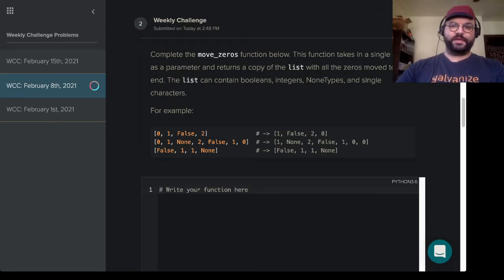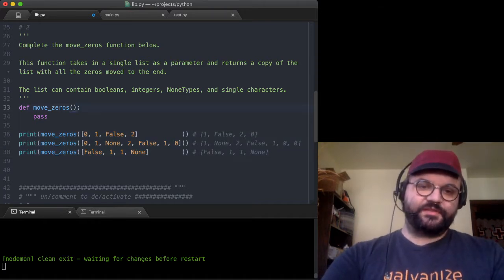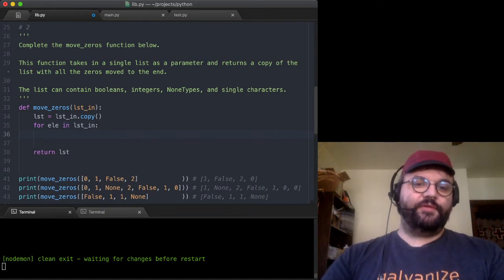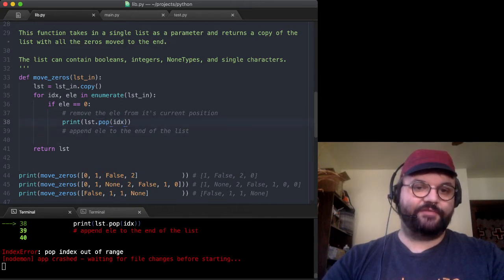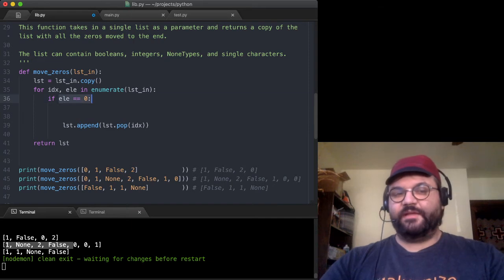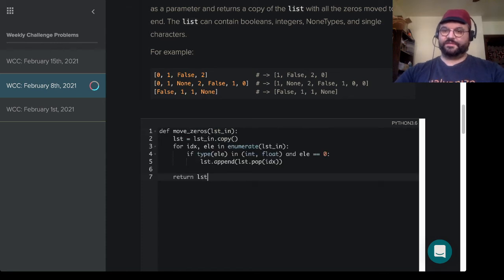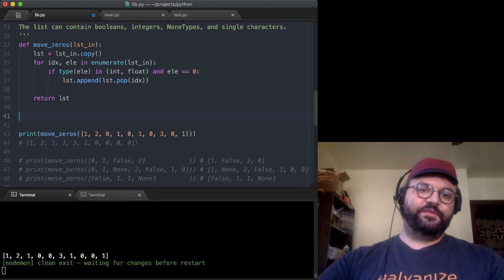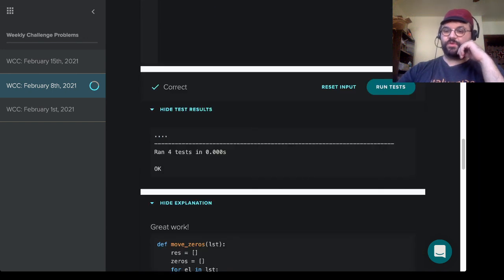Weekly challenge Feb 8 2021 move zeros